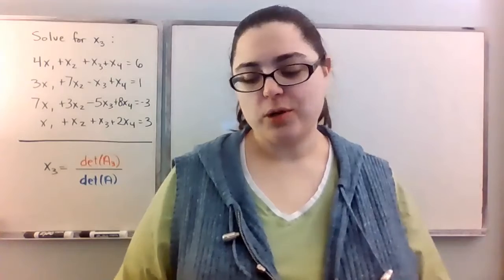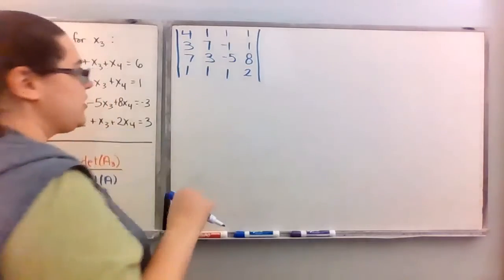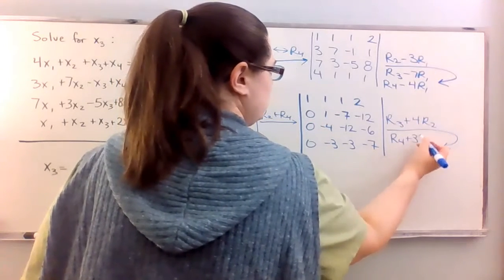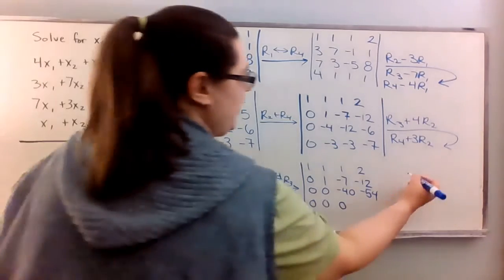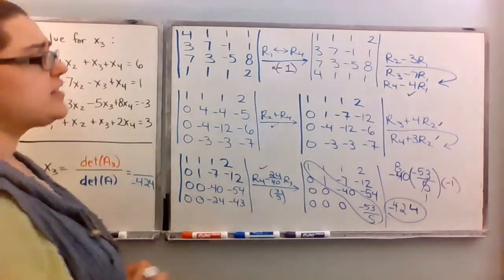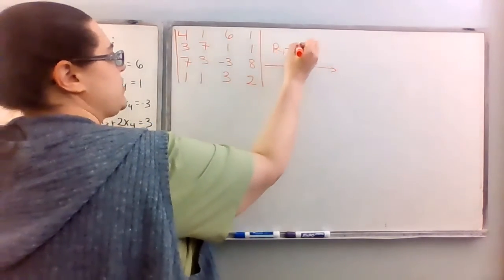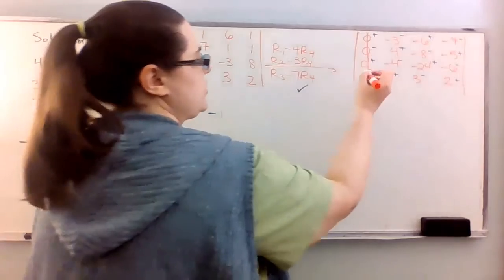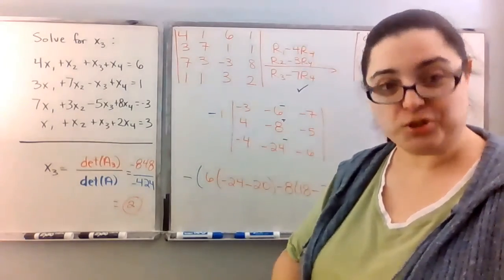Cramer's Rule & 4x4 Determinants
A lil' bonus video this week, demonstrating how to find 4x4 determinants and using Cramer's Rule